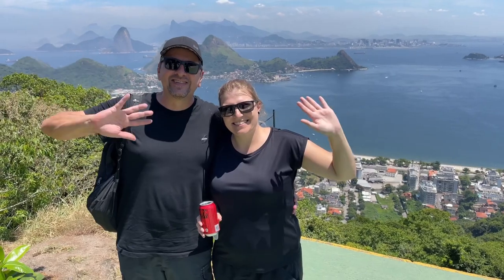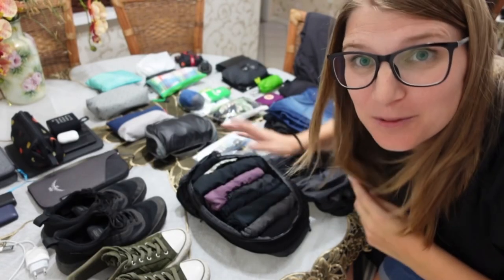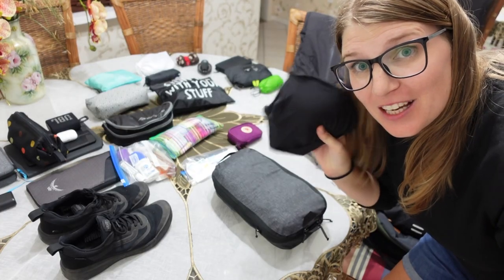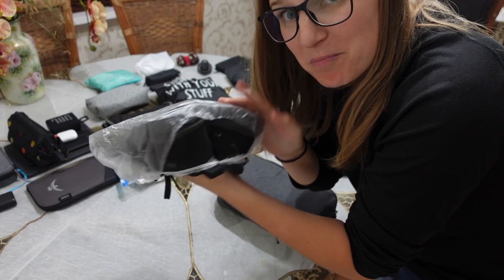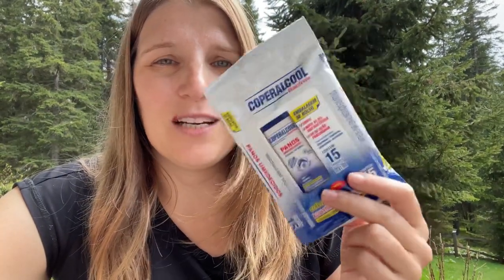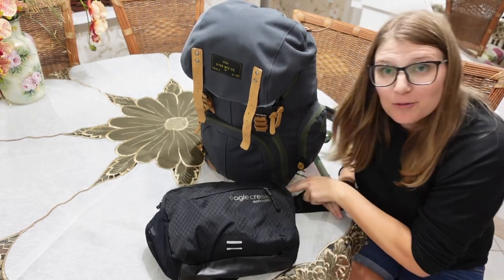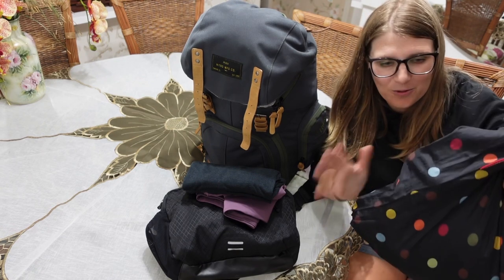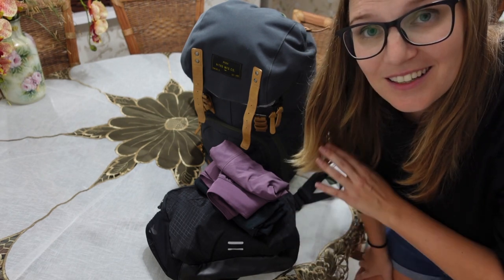How to pack a carry-on for international flights ✈️ Handluggage only | Minimalist travel hacks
I am traveling full-time and have spent the last six months as a digital nomad in South America and Brazil - and now it's time to take the long flight back to Europe.

But the long haul flight is not the end of it: we have to take a bus to the airport, change planes three times, spend a night in a hotel, take a train... In total, we will be on the road for six days before arriving at our final destination.

In today's video, I'll talk about my (pre)flight routine and how I pack for a long haul flight. And I'll also talk about how I prepare for the other parts of my trip.

I only travel with carry-on luggage and I do not check luggage, so I always have to rearrange my stuff in my two bags (my backpack and my personal item).

And since I am a big fan of minimal travel, I barely have enough clothes to get me through those days.

Needless to say, it always takes some planning.

I have divided this video into three parts: In the beginning, I'll talk about my upcoming travel days. Then I'll talk about how I prepare for international air travel. After that, I'll show you how I fit my stuff in my carry-on luggage to make the trip as easy as possible.

➡️ Products I use:
Nitro Weekender Backpack
Eagle Creek Wayfarer Messenger (Personal item)
Peak Design Packing Cubes
Sea to Summit Hanging Toiletry bag
Fjällräven Kanken Wallet
Osprey Document Zip Wallet
Reisenthel MiniMaxi grocery bag

— Timestamps —
00:00 Introduction
00:51 My upcoming trip
01:39 Prepare for the trip
04:30 Repacking my things in my carry-on luggage
19:13 More Minimalist Travel videos